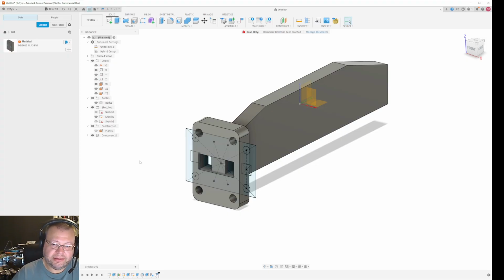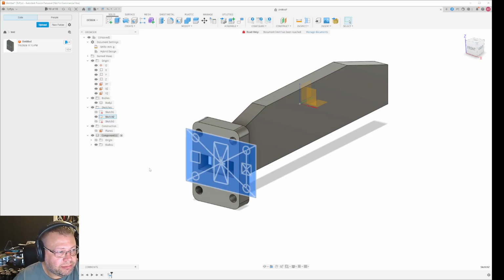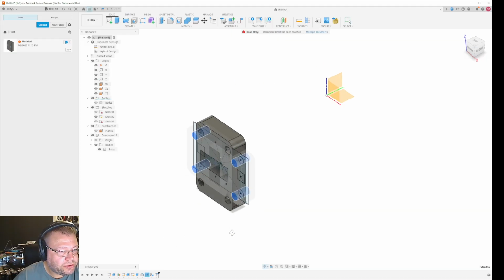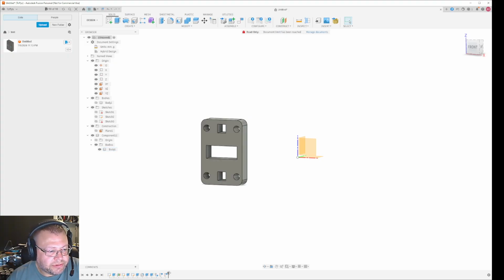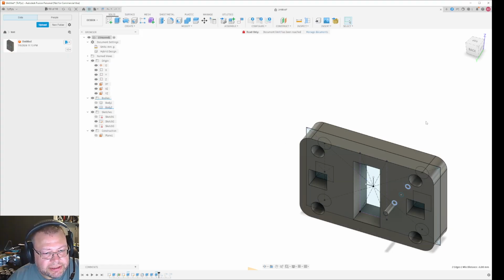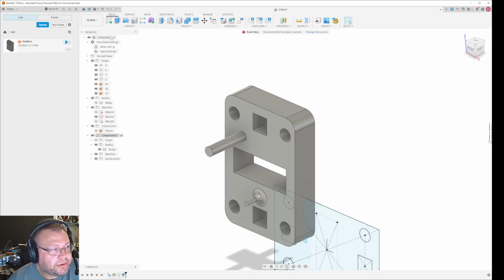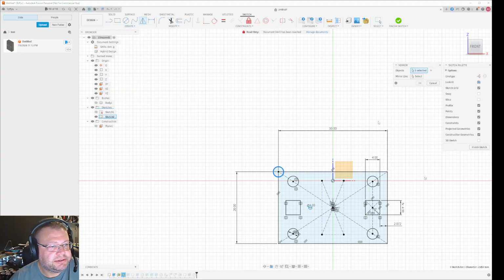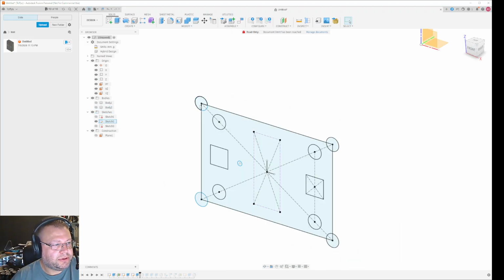Fusion 360 - operating with planes and components [beginners] PART#2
Had to correct a few things i mentioned in the previous video. So please watch this for a bit better explanation.